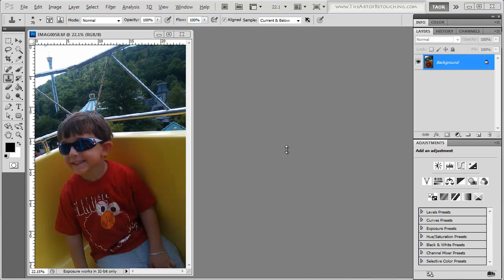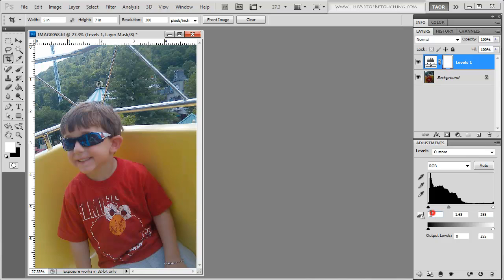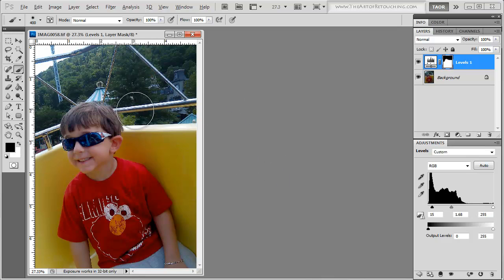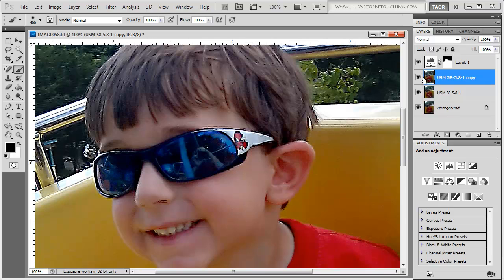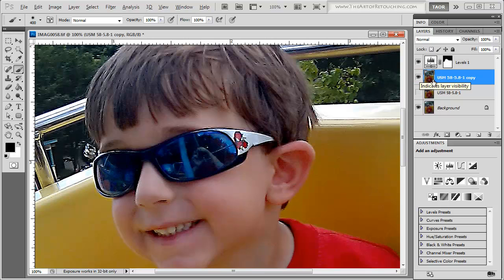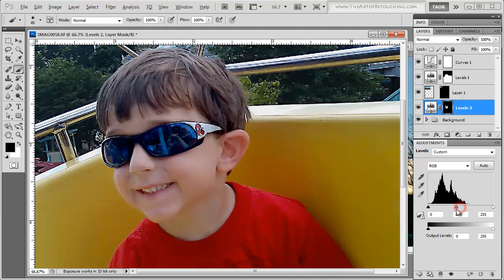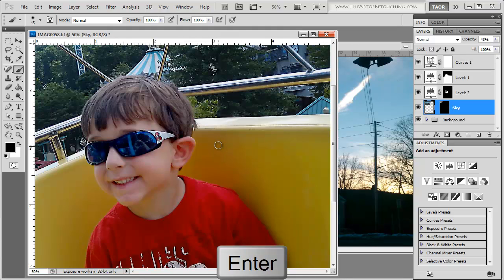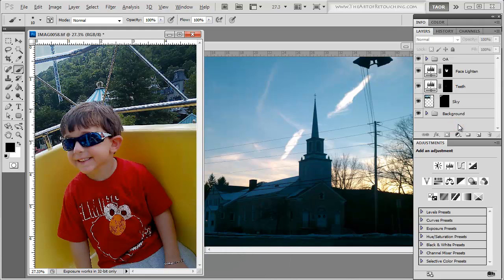Photoshop Tutorial - How to Full #002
- This is another quick family picture that I need to do some work on. I'm going to resize it first. The crop is 5 x 7 at 300 DPI The next thing I am going to do, is some levels. Bring it up a bit. Fill in this background here. I don't need that darker at all for this. I hate these little family photo types. They are so blurry and grainy, but you do what you have to do.

Let's do just a little sharpen with unsharp mask. Yeah, that helped. My usual 58, 5.8, and 1.  Then. We can use Filters - Picture Code - Noise Ninja. That certainly helps overall. So, I'm going to take those. Throw them into that folder. Background.

What I'm going to do is fill in this sky a bit. Because that up in the corner is just bothering me. I could have used a magic wand, but I really just want to get a cleaner edge out of this.

Do you know what I think I'm going to do? I think I'm going to grab another sky image that I have. Just give me a second. Alright. I just randomly grabbed a sky image. Take that, drop that into here. Add the mask.

By using the move layer tool, and then unlink the mask from the image, then I can grab just the image without affecting the mask. So, I will probably just for some extra believability sake, scale it down a little bit. Scale it down a little bit just because... something like that is fine.

Then grab the opacity. Scale it back. Then I'll grab that mask by itself. Then go Filter -- Blur - Gaussian Blur. OK. Just to soften it a bit. Then I can- what are we at? 80%. We'll make that 20%. Then just redefine that again on certain parts.

Alright. Good enough for what it is. Then, once again, I tinker with it. That's what I do. Alright, stop tinkering. Zoom back in. He's the focus of it, not the sky.

Oh, that's the other thing I'd like to do. I'm going to grab curves, and overall I'm just going to grab the the whites, bring them down so it isn't a pure white, so that there's some tint in there. I'm going to use my brush and a quick mask again to focus a little bit more on his face. Levels. Yeah, just a little bit.

What else do I want to do? His teeth, not that there's really much showing. Levels, and then just brighten them up a bit. Alright.

I considered blurring this background, but I think I'm just going to leave it as is, so that you can see that he is up over the theme park.

So, this is going to be away for overall. Then I can just put that in there. Face. Lighten his teeth and sky. Good enough, and I will call this one done.

If you like this video you can go where we have many other videos just like this one.